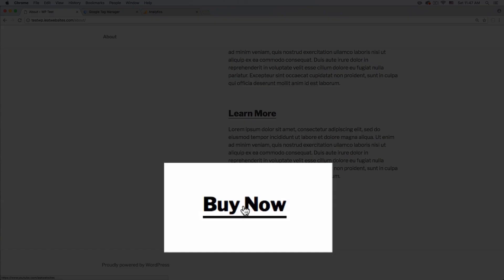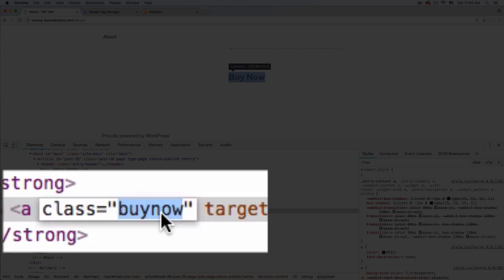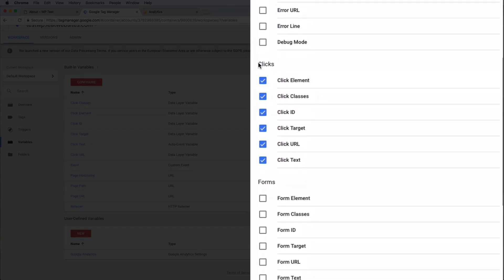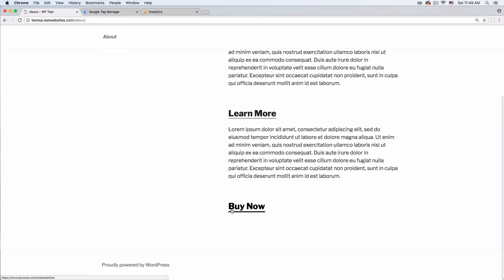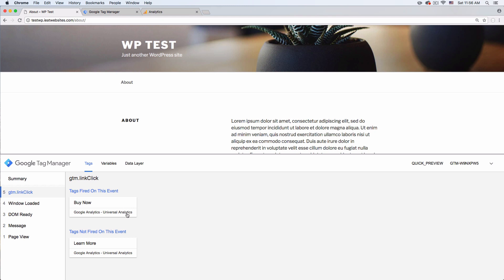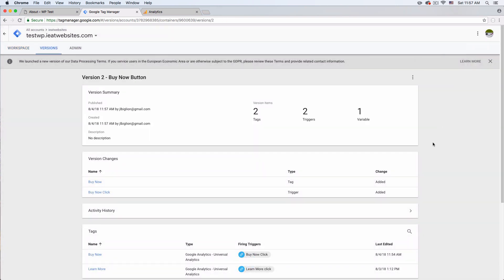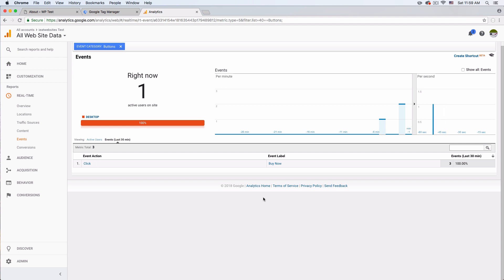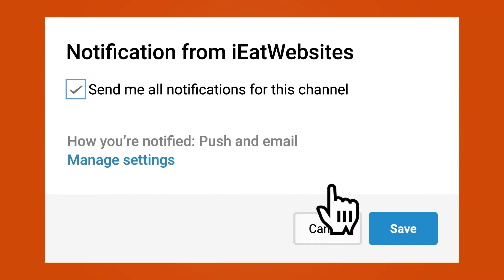How To Track Clicks with Google Tag Manager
In this video I’ll show you how to track clicks on your website using Google Tag Manager and Google Analytics.